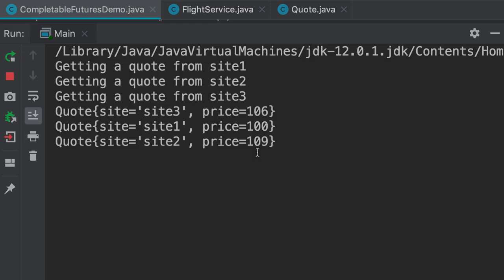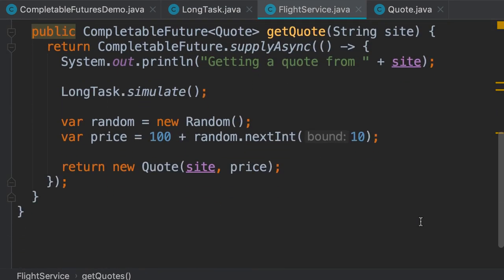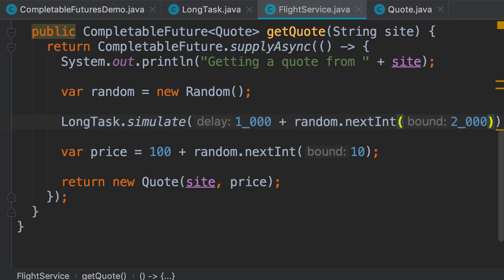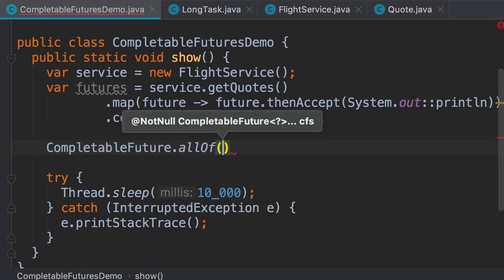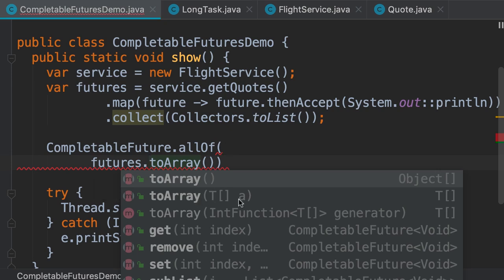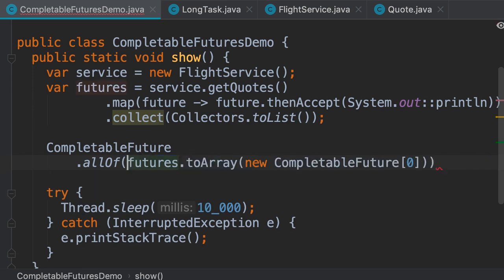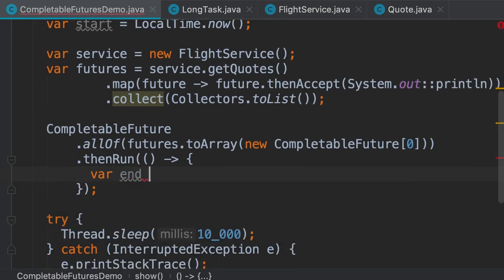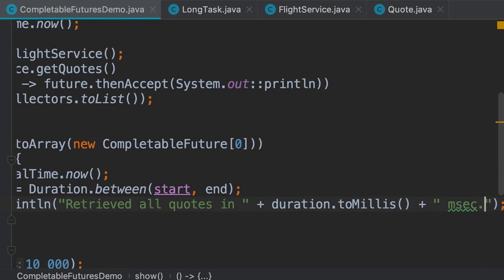233 Solution Random Delays